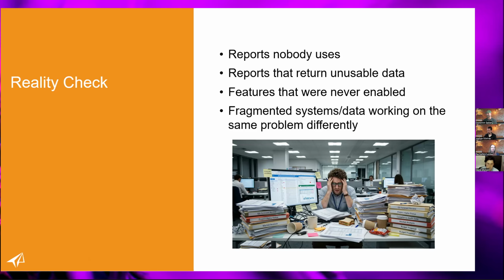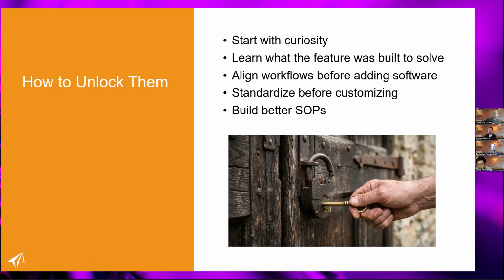What You Could Already Be Doing | Cannabis Tech Audit Webinar Series Ep. 6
You're paying for tools, dashboards, and reports — and many of them sit unused. In Episode 6 of the Cannabis Tech Audit Webinar Series, David Michael and Rachel McCumber (Michael & McCumber) and Dom Gaitan (CannaHub by e2b teknologies) walk through the reports nobody runs, the features never enabled, and the practical path to unlocking value from the system you already own — before you spend a dollar on anything new.

What's inside:
- Reality Check — reports that return unusable data, features never switched on
- Why This Happens — processes never aligned with system design, teams optimizing locally
- Untapped Potential — follow one product from source to customer and find where value is lost
- Tools at Your Fingertips — existing reports, data, people, integrations, workflows
- How to Unlock Them — start with curiosity, standardize before customizing, build better SOPs
- Call to Action — five questions to ask before buying anything new

CHAPTERS
00:00 Welcome & Framing
00:55 Reality Check — Reports Nobody Uses
04:57 Why This Happens
08:49 Untapped Potential — Follow One Product, Find the Iceberg
15:58 Tools at Your Fingertips
19:18 How to Unlock Them — Curiosity, Standards, SOPs
26:09 Call to Action — Five Questions to Ask Before You Buy
29:55 Next Session: Back Office Bottlenecks (August 19)

Presented by CannaHub (e2b teknologies) × Michael & McCumber Inc.